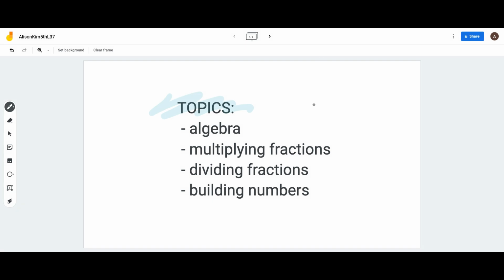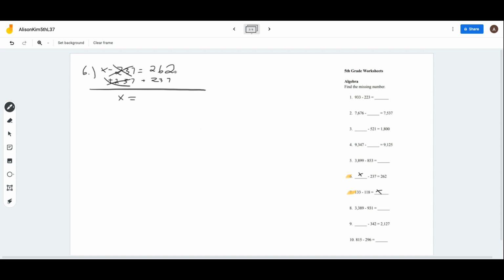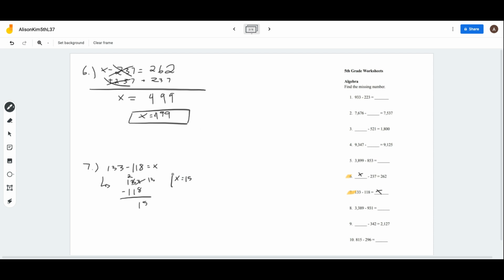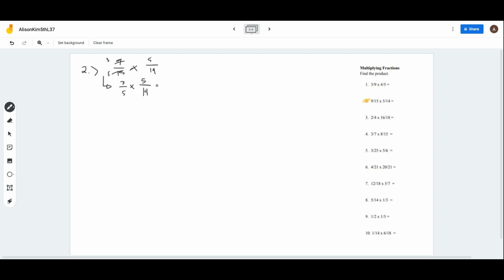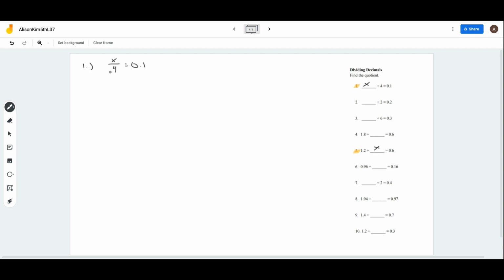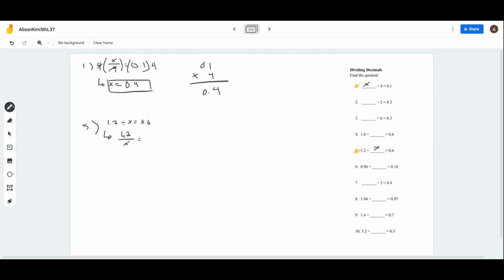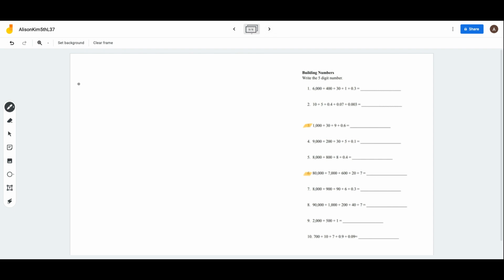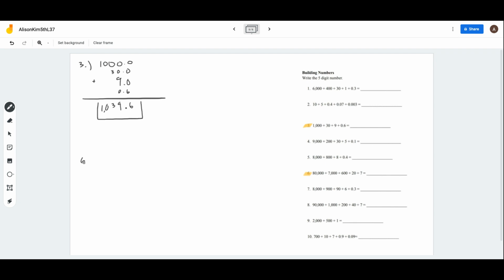5th Grade Math | Lesson 37 #1